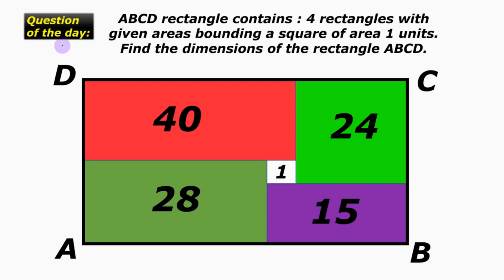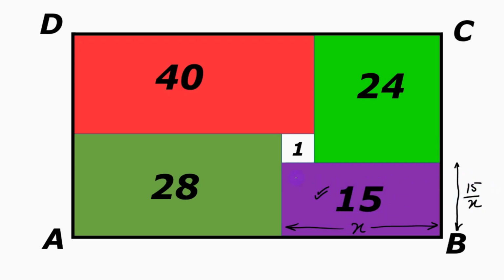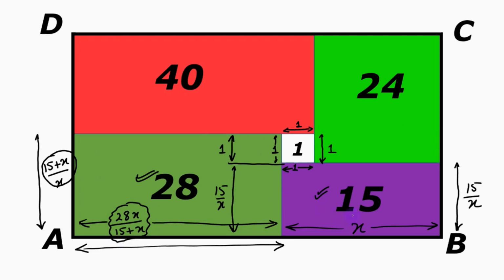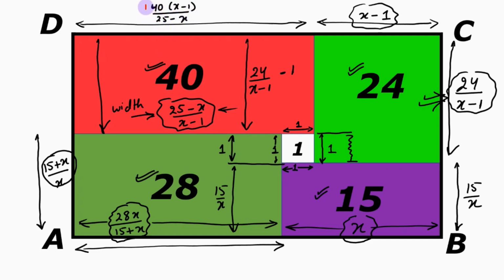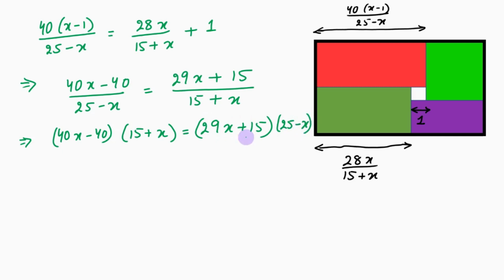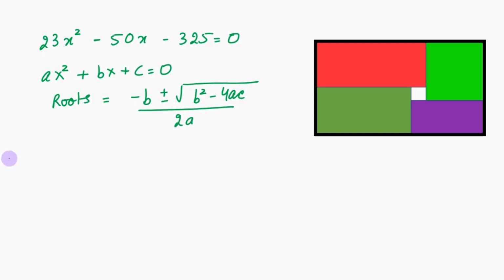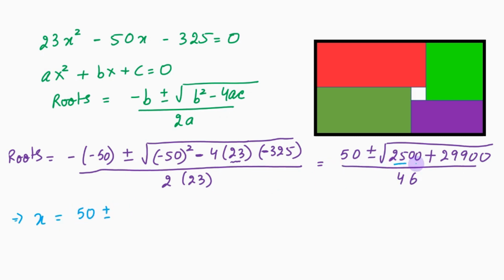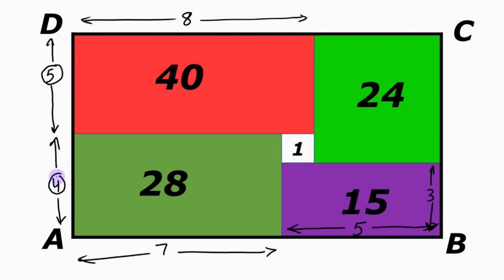Find the dimensions of rectangle ABCD | Interesting Geometry Problem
Find the dimensions of rectangle ABCD is an interesting problem/question on geometry which most of the people are unable to solve on their own.
We have to find the area of the rectangle ABCD, which contains the four rectangle as shown in the diagram and also contains one square of area 1.

To be able to solve this question, we need basic knowledge of geometry, rectangles, squares, formula for area of rectangles, formula for area of square, formula for the roots of quadratic equations.

Now, the best way to learn mathematics, developing logical abilities and enhancing your brain power is to try to solve these questions yourself. And hence, after seeing the question, pause the video and give this question a try, and then resume the video when you wish to check out the solution.